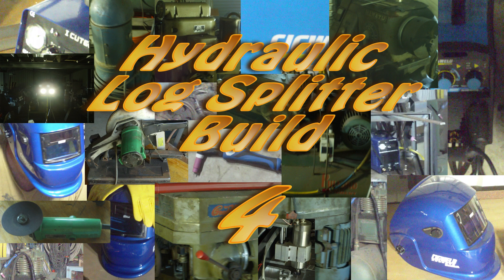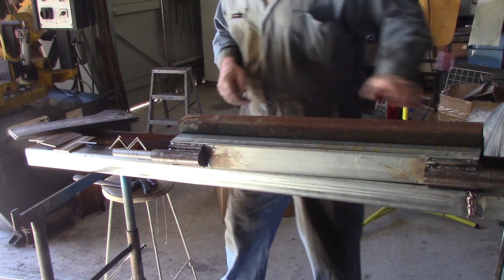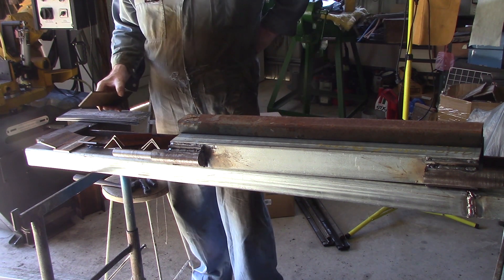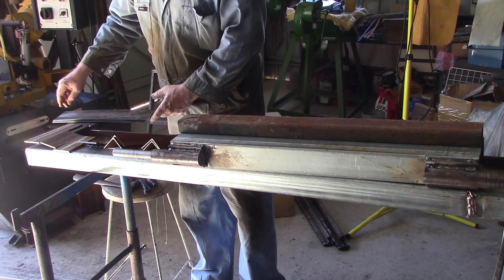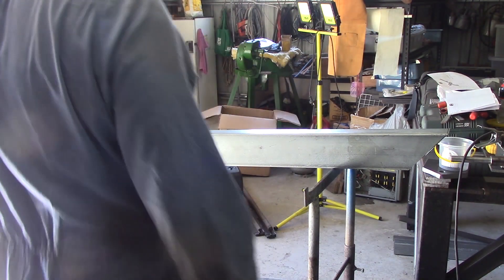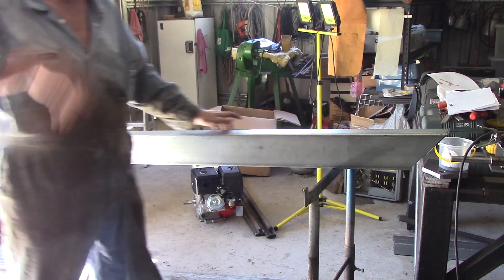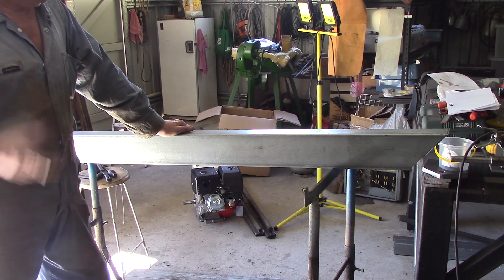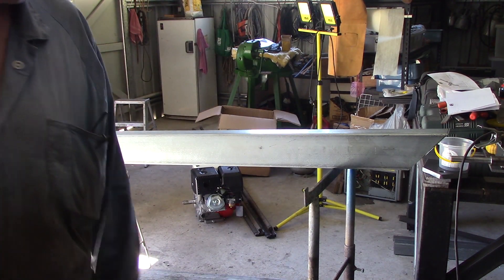Wood Splitter Build - Part 4 of ?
Welcome to part 4 of the log splitter build.  This episode begins the assembly of the trailer for the splitter.

I designed this myself so it is all eyeball engineering by someone who is not an engineer.  That said, if you would like to see the plans they can be downloaded from the link at the bottom of the page.